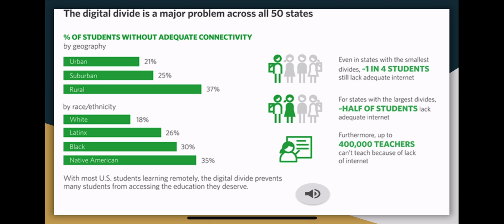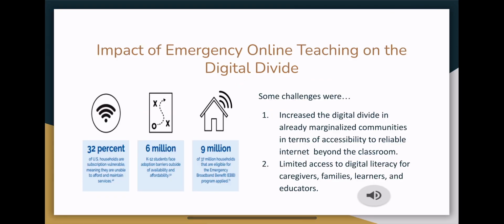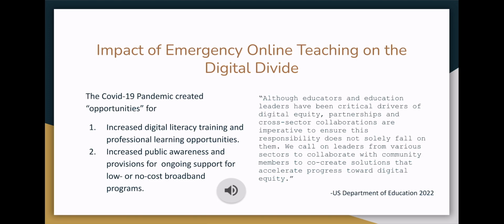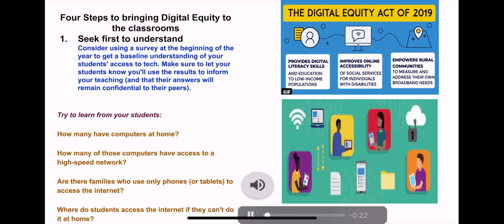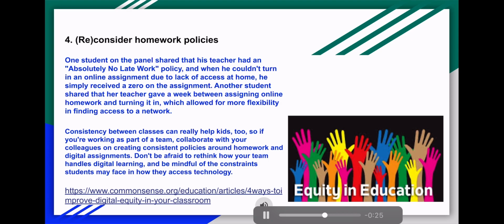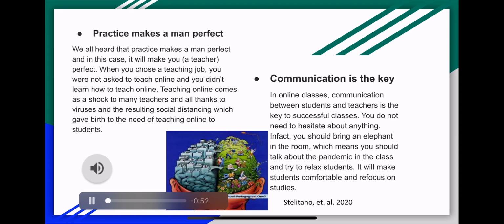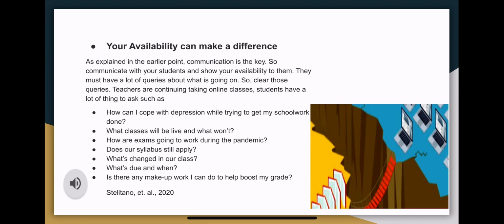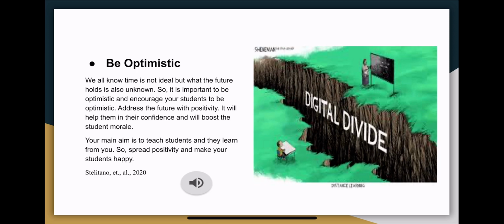Group 2 Digital Citizenship Project